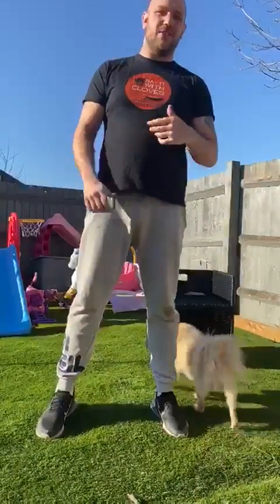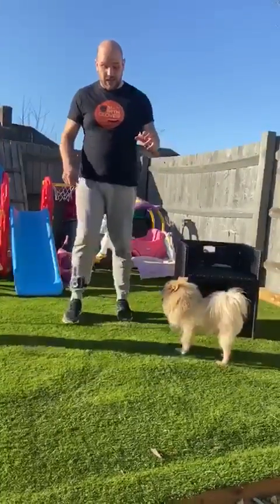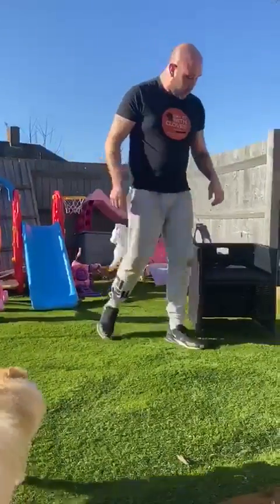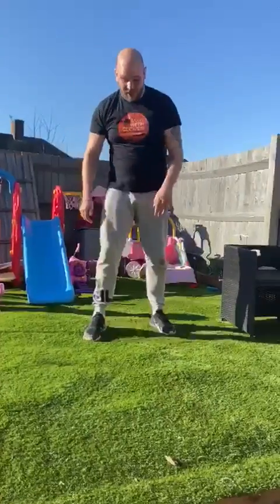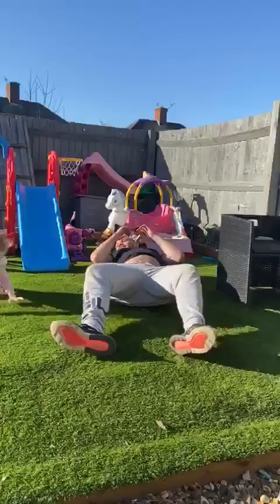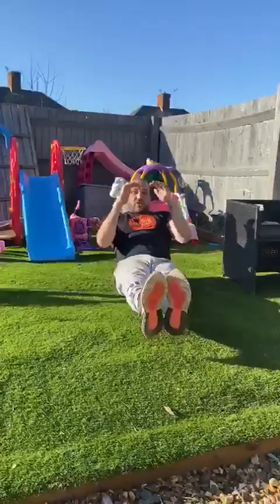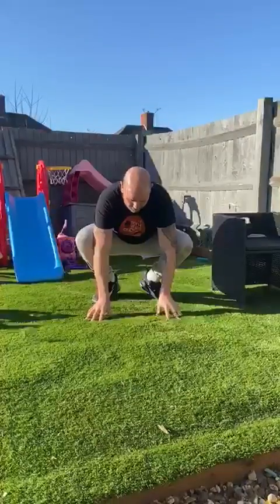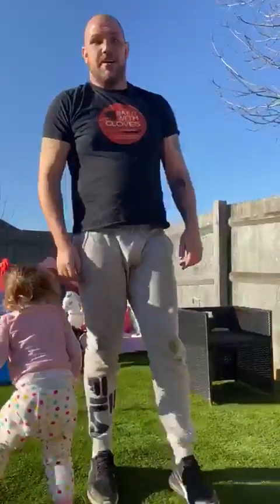TRAIN IN ISOLATION WITH TOM LITTLE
Tom Little shares his tips to TrainInIsolation for Gloves Up Knives Down.

Gloves Up Knives Down are keeping everyone healthy and active in isolation. Head to and check out their Instagram and Facebook @glovesupknivesdown or Twitter @knivesdown.

Gloves Up Global - The Home Of Boxing